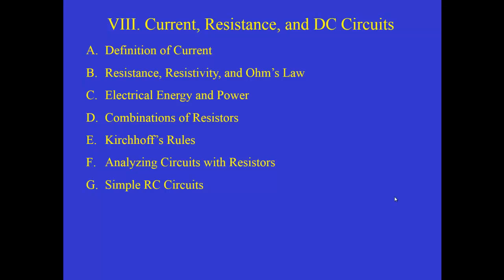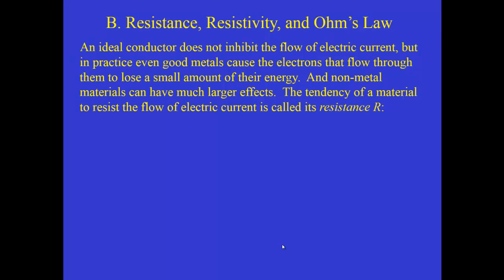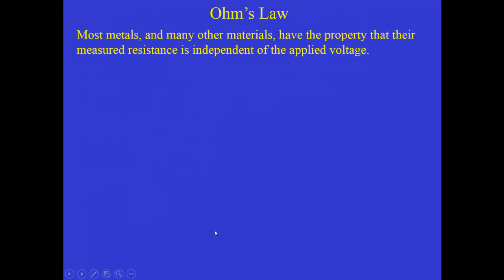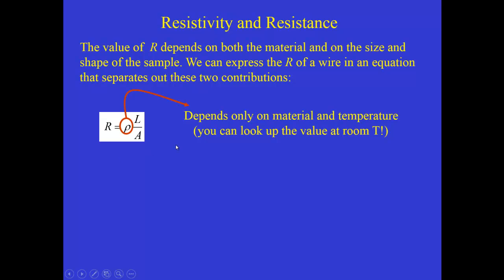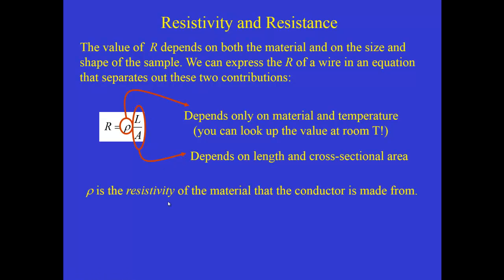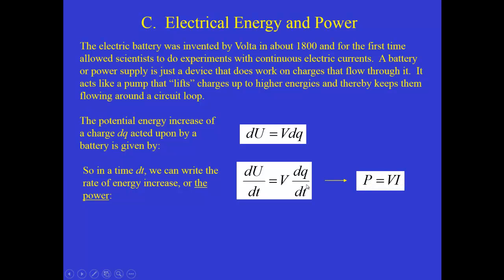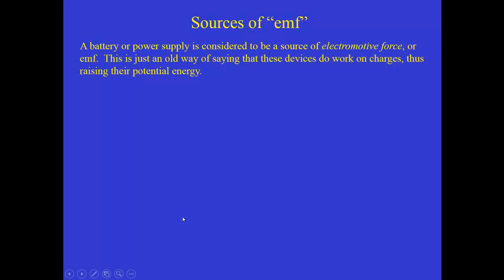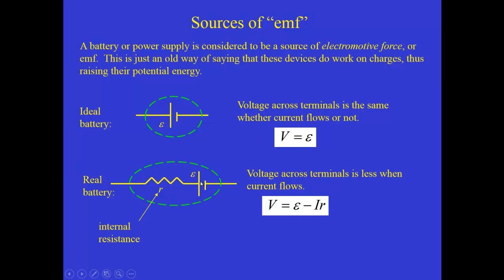p152 resistors batteries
Definition of resistance and resistivity, Ohm's law, and the properties of voltage sources.